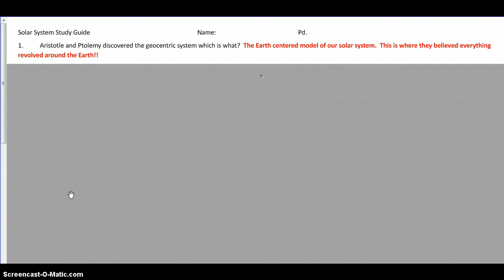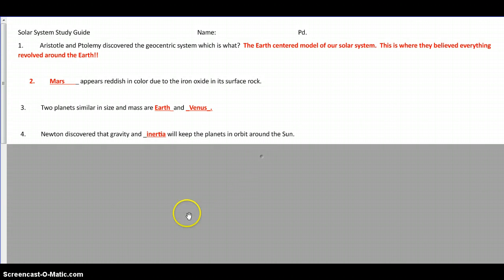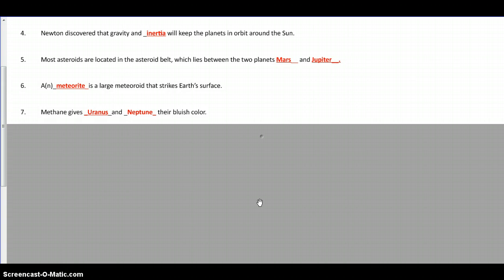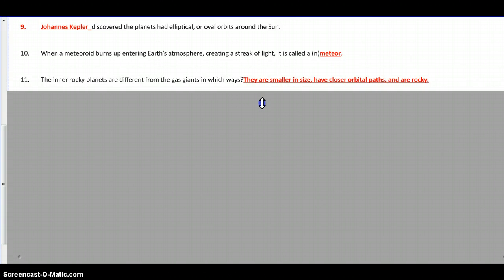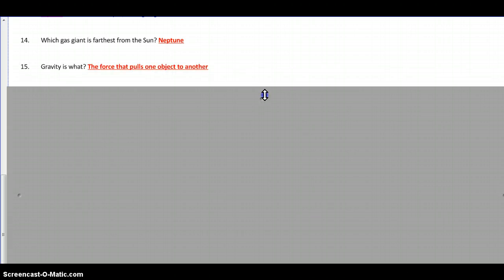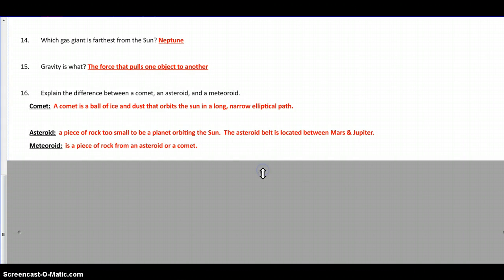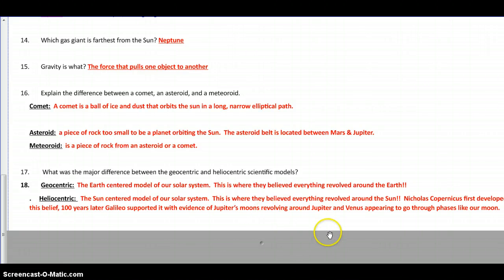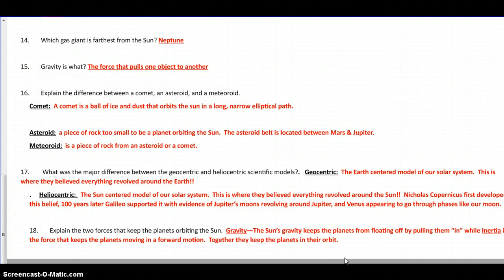Solar System Study Guide Review